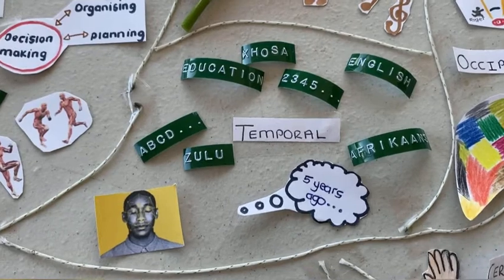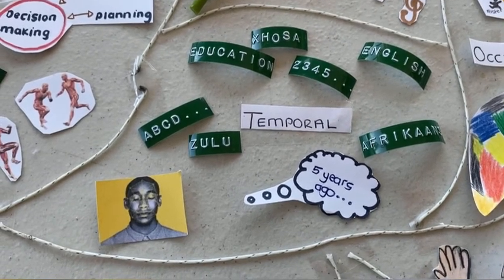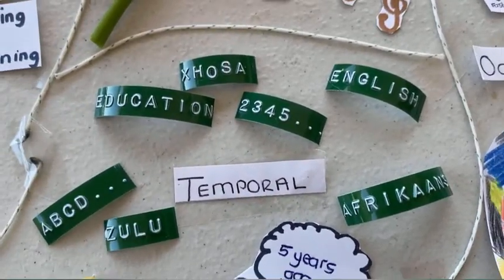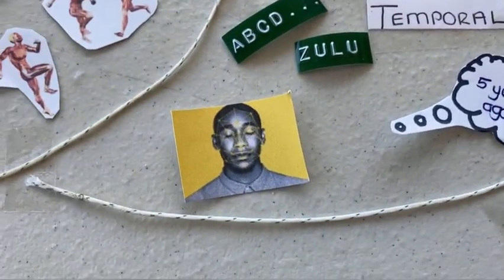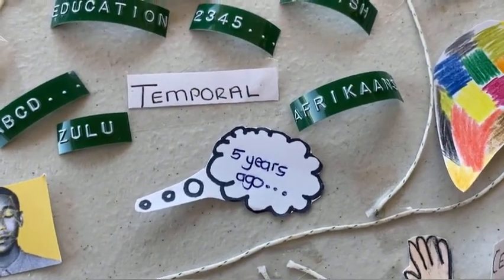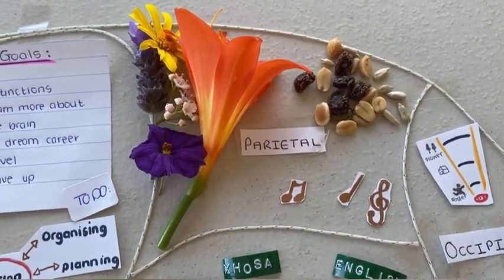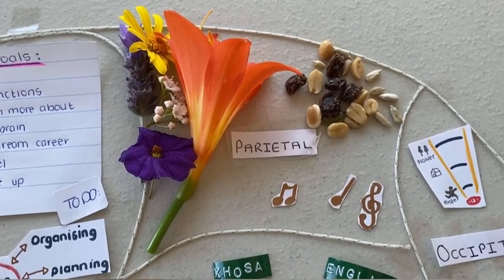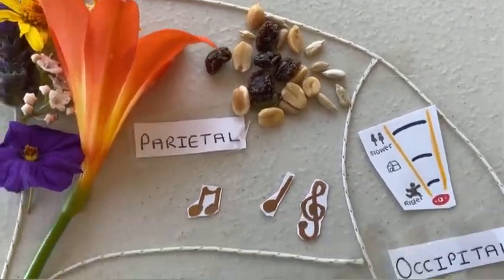OPV Online Badge Assignment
The music does not belong to me
Musician: Jeff Kaale